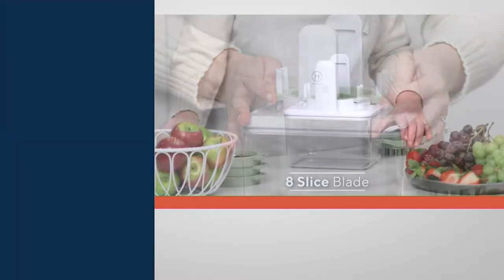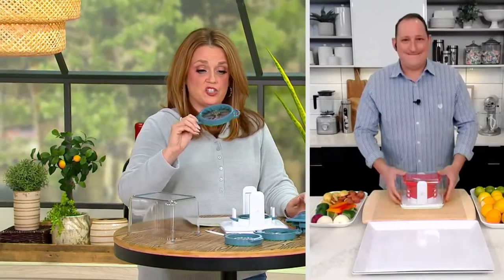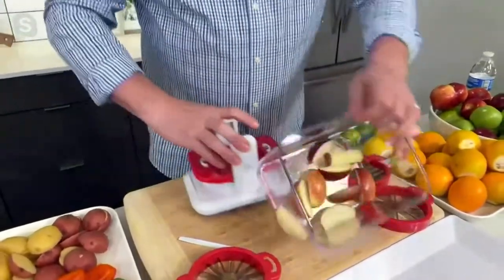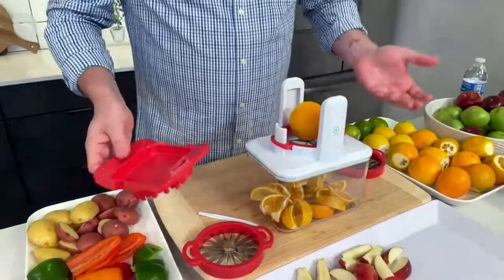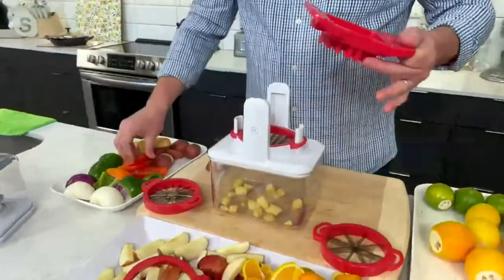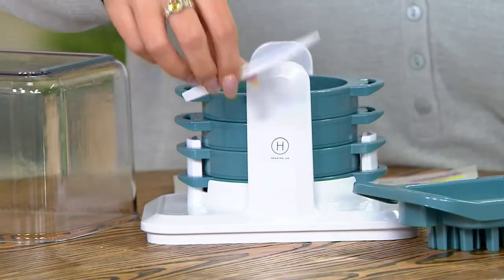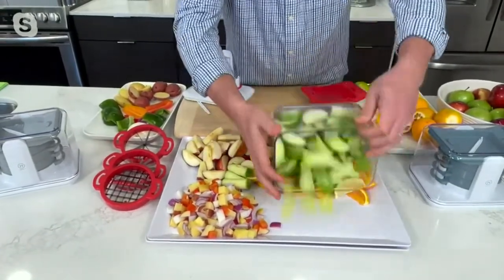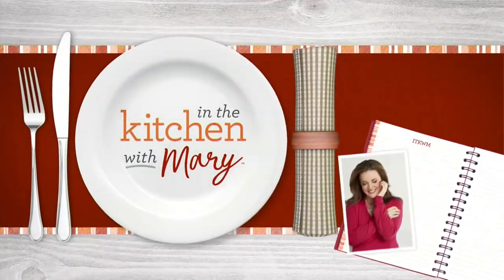Henning Lee 4-in-1 Fresh Prep Fruit & Veggie Slicer on QVC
Henning Lee 4-in-1 Fresh Prep Fruit & Veggie Slicer

Dice, chop, core, wedge ... do it ALL with just one tool. Boasting four interchangeable stainless steel blades, this slicer makes meal-prep fuss minimal. From Henning Lee.